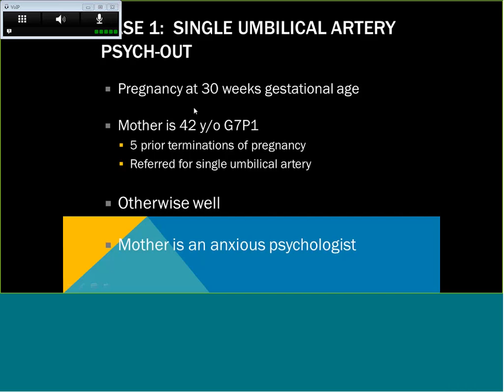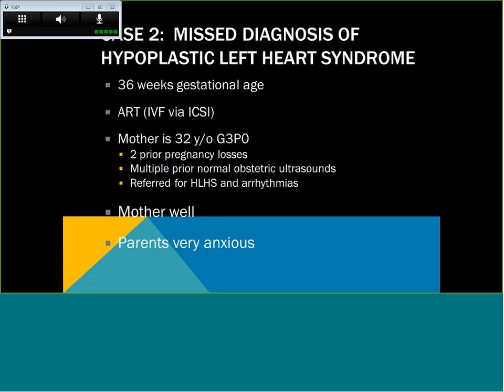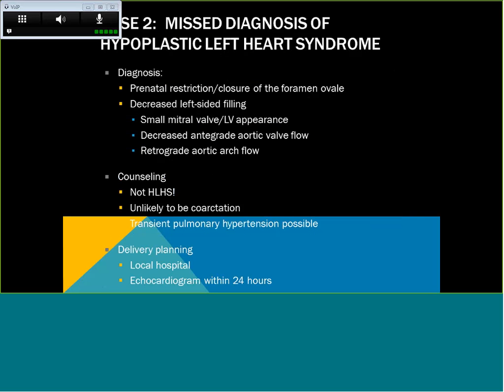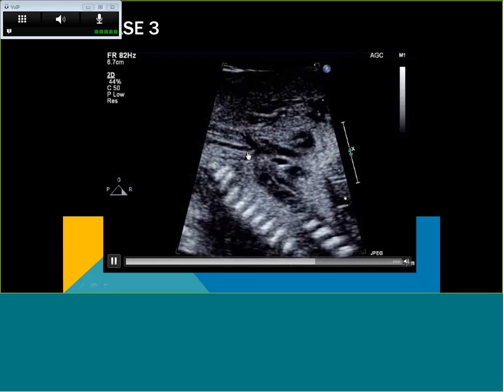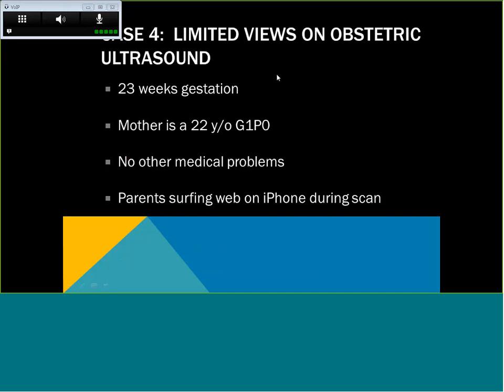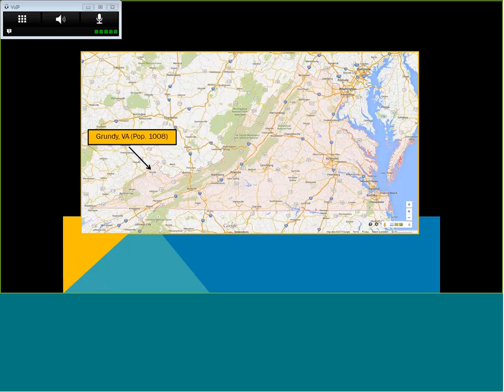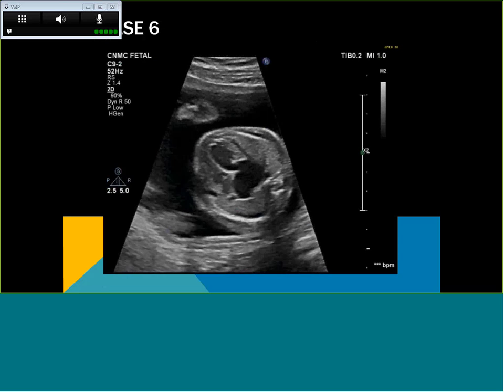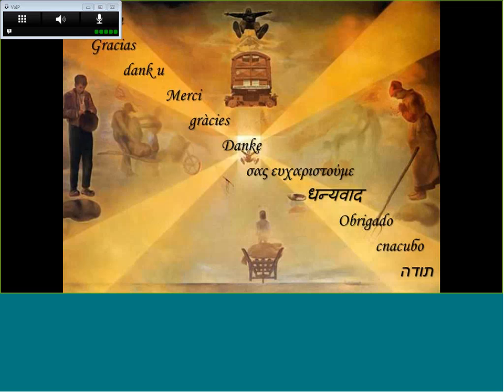Topics in Fetal Medicine: Left-sided Obstructive Lesions in the Fetal Heart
Topics in Fetal Medicine: Left-sided Obstructive Lesions in the Fetal Heart: Pearls, Perils, Pitfalls

In this session, you will learn about the following:
The challenge of prenatal diagnosis of coarctation of the aorta
Normal and abnormal ventribular size discrepancy
Learn a left/right fetal echo checklist for diagnosing coarctation
Key features of prenatal diagnosis of HLHS
Discuss cases from normal to HLHS

*Due to technical difficulties during the presentation, the video will begin already in progress.*